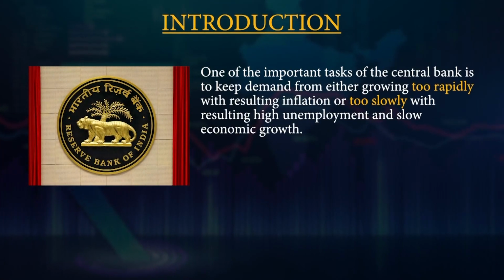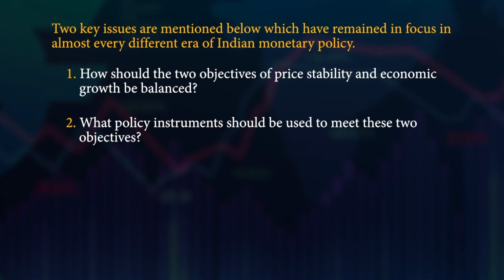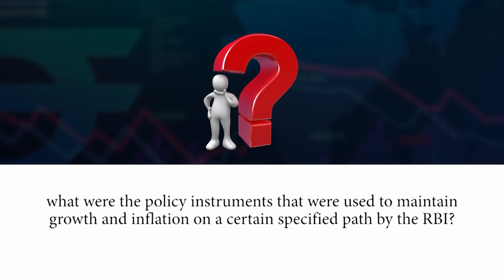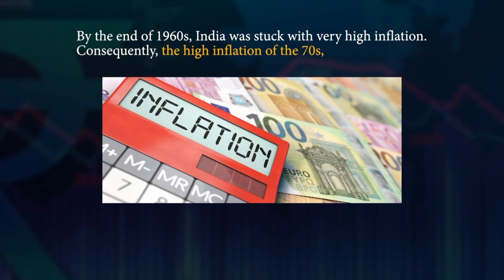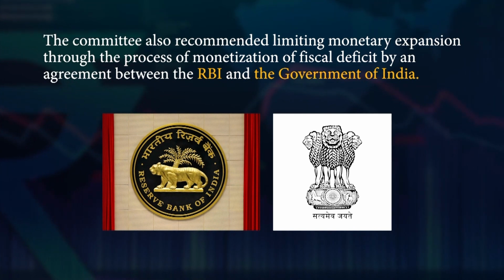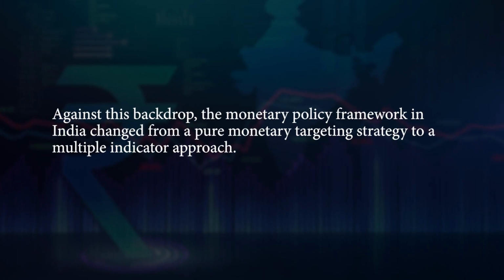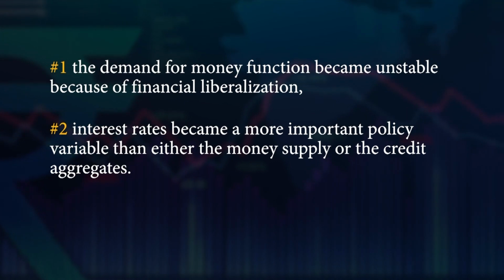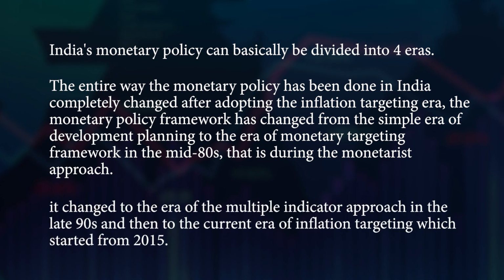Module 49 : Evolution of Monetary Policy in India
The central bank plays an important role in managing the growth of an economy, by preventing inflation or high unemployment, and maintaining stable growth in aggregate demand. India's central bank, the Reserve Bank of India (RBI), follows a dual mandate of keeping inflation under control and meeting the credit needs of the economy. This article outlines the four different eras of Indian monetary policy followed by the RBI, focusing on two key issues: balancing the objectives of price stability and economic growth, and selecting policy instruments. During the era of development planning, monetary policy was subservient to the needs of the five-year plan, and the RBI accommodated financing needs of the economy through money creation. The era of monetarism followed, where the RBI viewed inflation as a supply-side problem, and focused on containing it through indirect monetary policy instruments. The current era is one of flexible inflation targeting, where the RBI aims to achieve a specific inflation target, while taking into account the objective of economic growth.